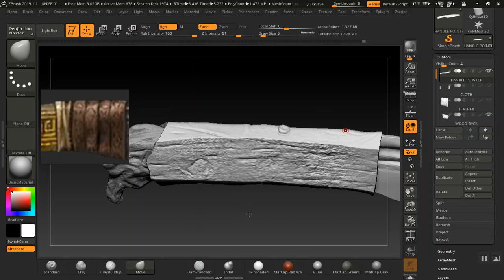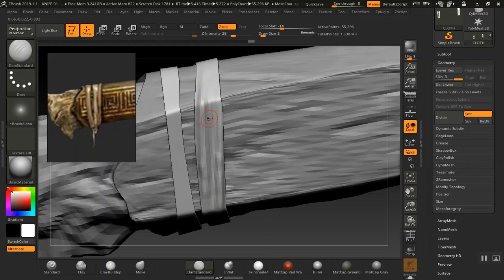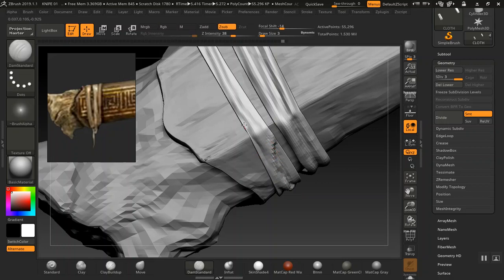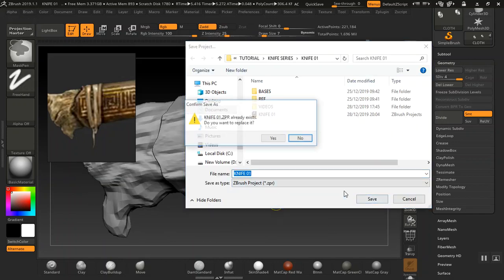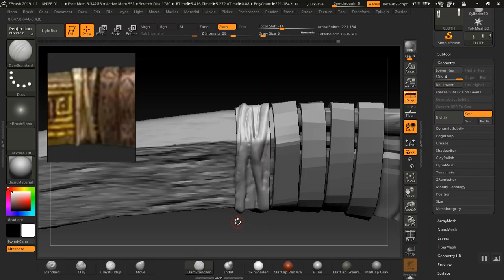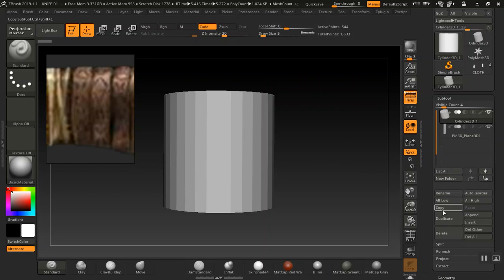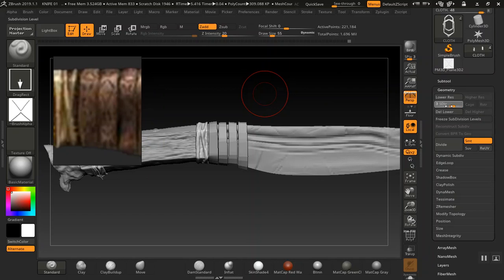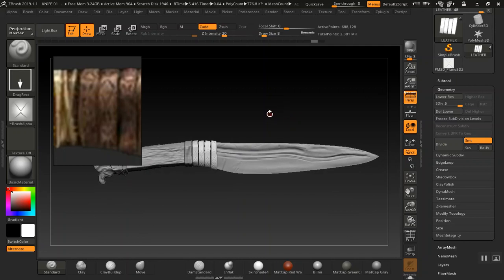MEDIEVAL JUNGLE KNIFE (09 SCULPTING DETAILS)